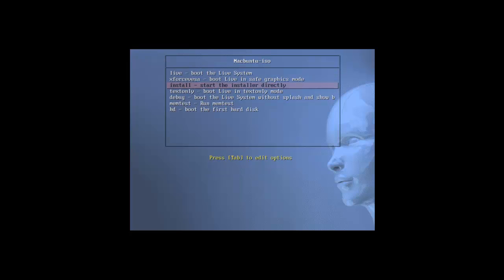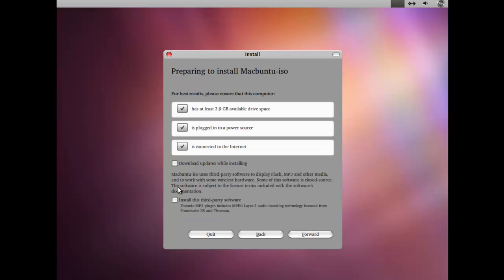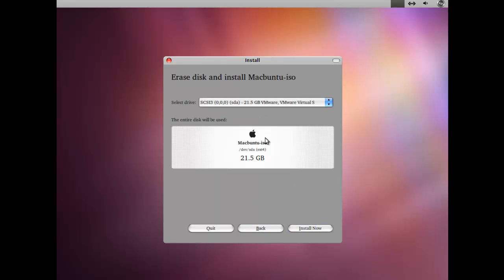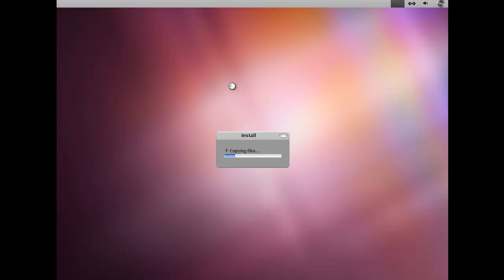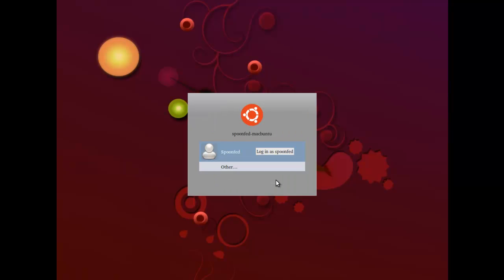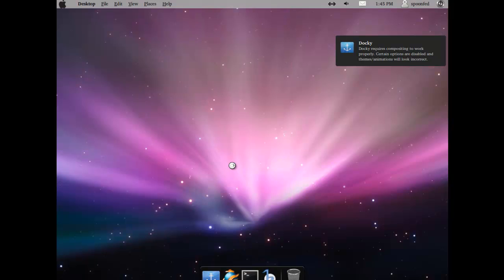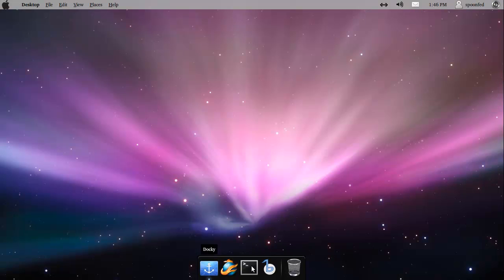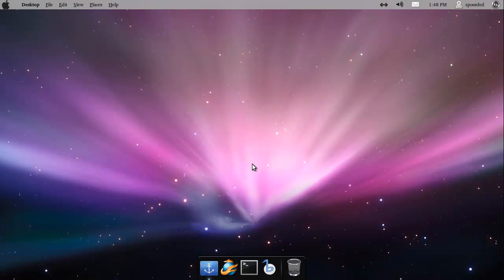Spoonfeeding Linux - MacBuntu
Spoonfed here showing you how to get a free MacOS lookalike and it will look awesome on your own computer, mine is just having difficulties in a Virtual Environment with my very good but hardly any drivers for videocard.